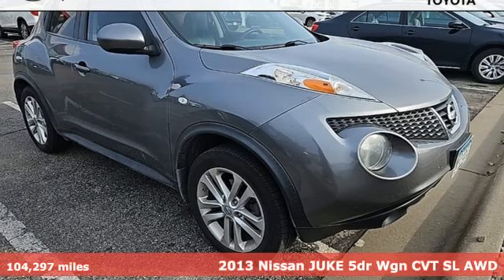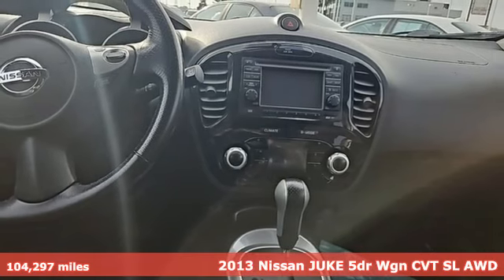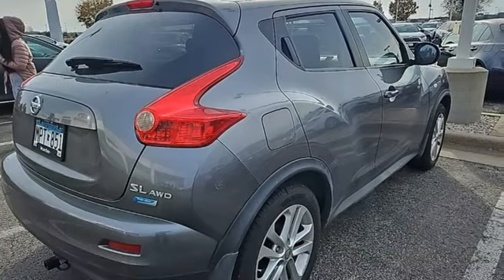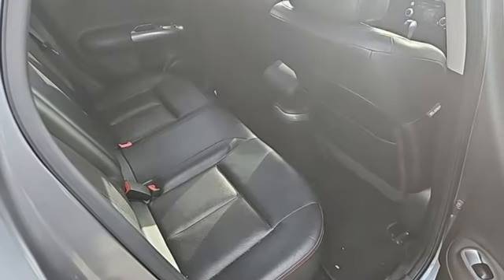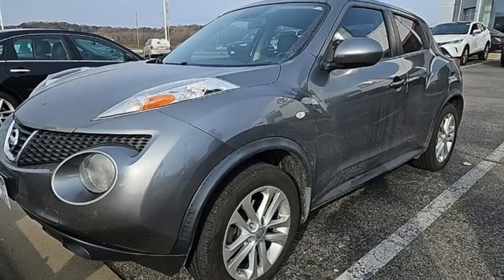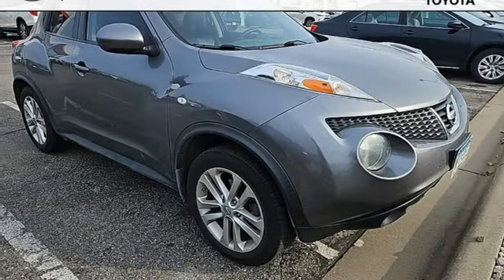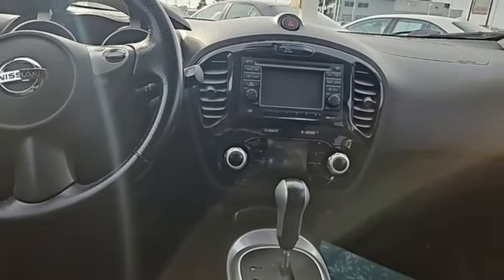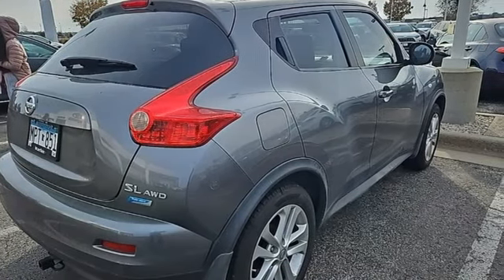Used 2013 Nissan Juke Rochester, MN XA10215 - SOLD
Year: 2013
Make: Nissan
Model: Juke
Trim: SL
Engine: 1.6L I4 DOHC 16V
Transmission: CVT with Xtronic
Color: Gray
Interior: Black
Mileage: 104297
Stock #: XA10215
VIN: JN8AF5MV0DT214680

Address:
4365 Canal Place Southeast